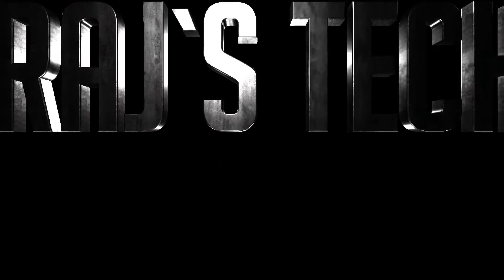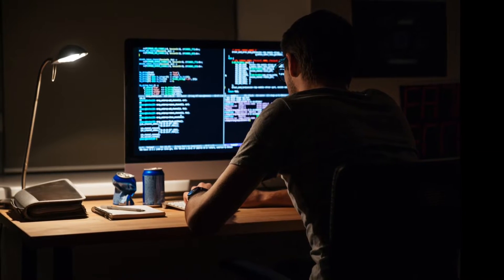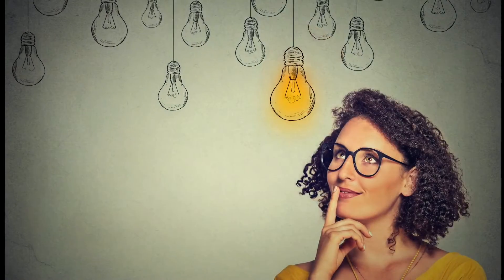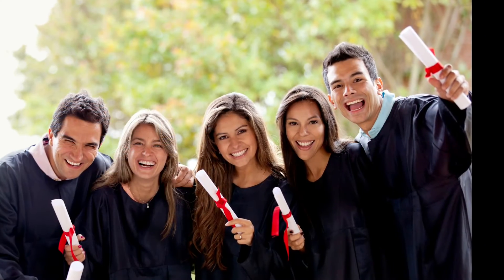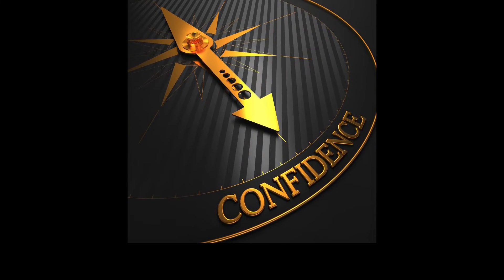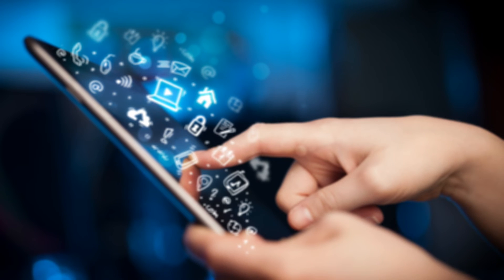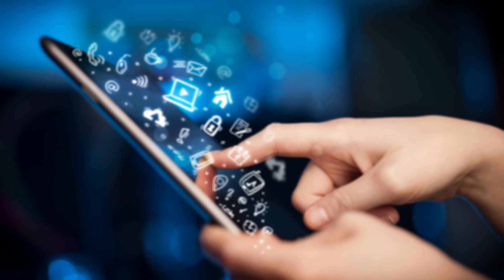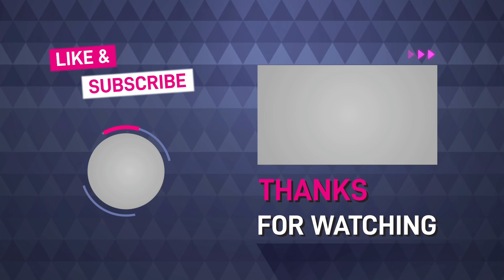Why is it important to learn Programming? - Explained in Telugu || RAJ'S TECH IN YT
⭐ Our UPI ID for GPay/ Phonepe and all UPI apps: rufusrajc@pingpay/rufusrajc@oksbi/rufusrajc@jio